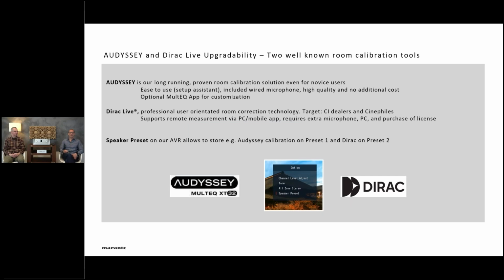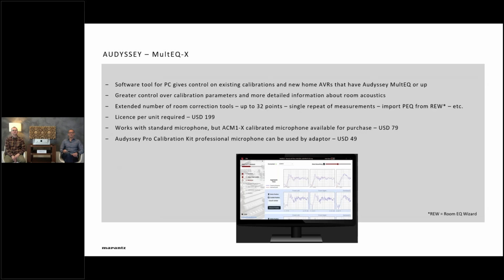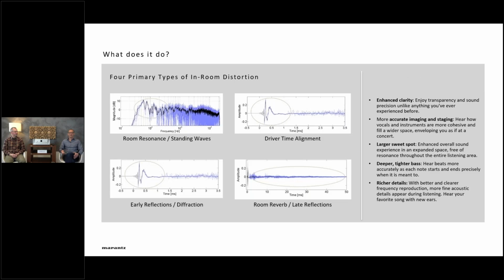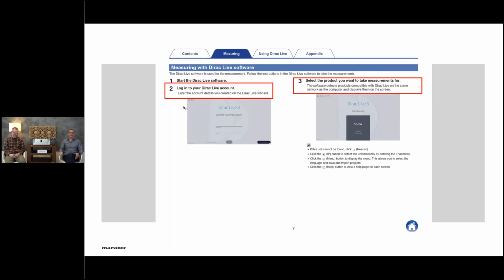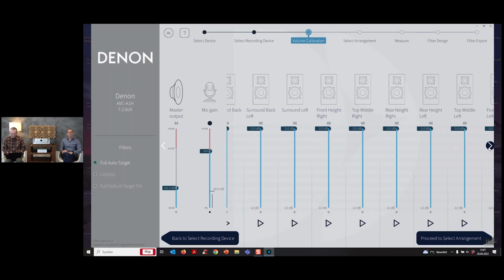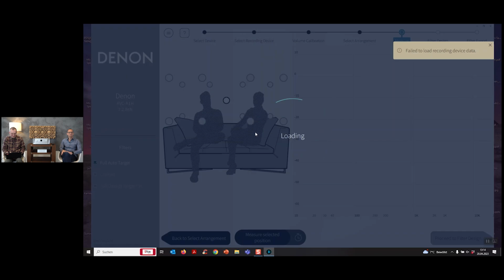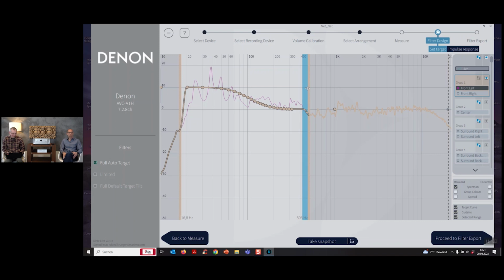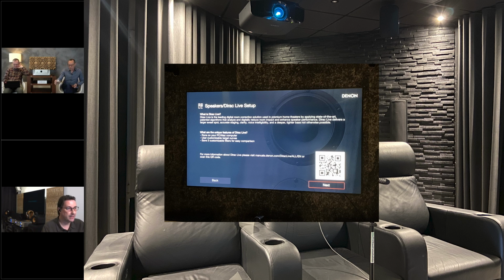Masimo Consumer - Dirac Live webinar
In this the webinar, you will have the opportunity to learn from our expert panelists, including Oliver Kriete, Product Manager Europe, as they discuss the latest updates, functionalities, and requirements related to Dirac Live. You will also have the chance to ask questions and participate in a live Q&A session.

00:00 intro
03:13 calibrating with Audyssey and Dirac Live
04:14 Audyssey overview
12:35 Dirac Upgradability
20:56 getting started
26:55 Dirac Live walk-through
49:51 recap
51:30 Q&A